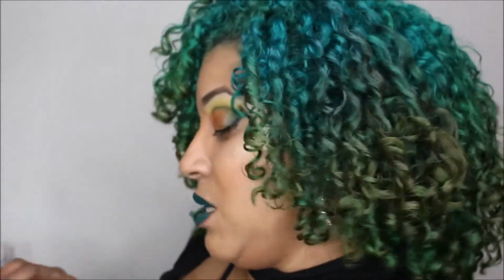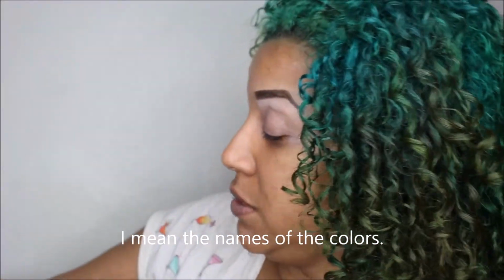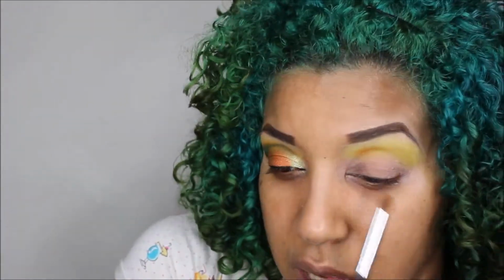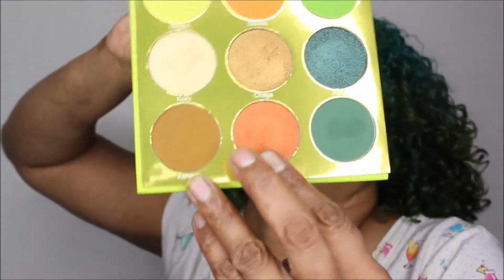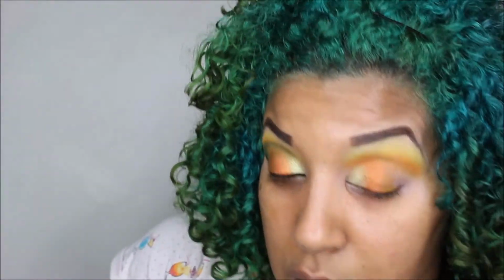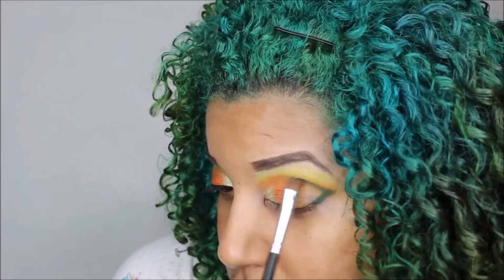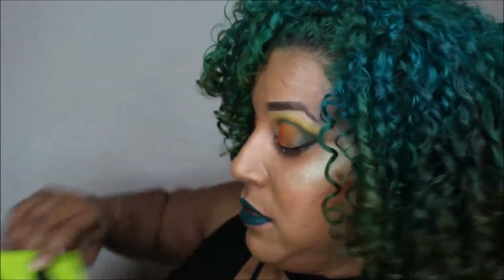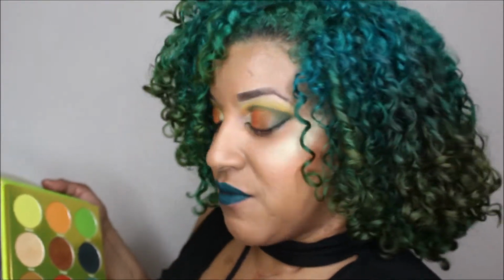Juvias Place The Tribe Palette Tutorial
Juvias  Place The Tribe Palette Tutorial.  I loved this palette and I hope you guys enjoy this look as much as I enjoyed creating it.

Lets be social:  Instagram:  bella_cosmetique

5.